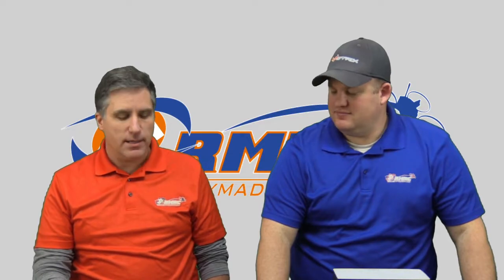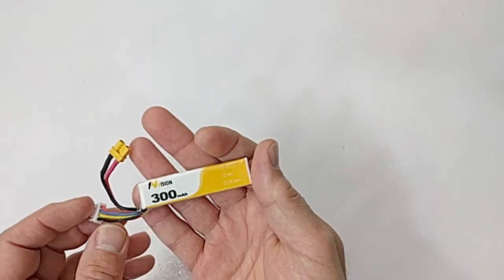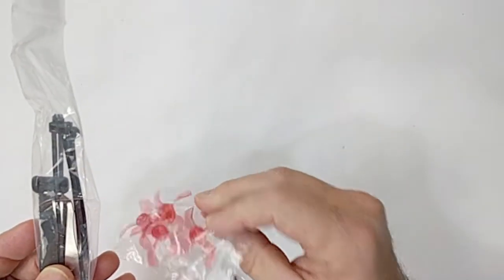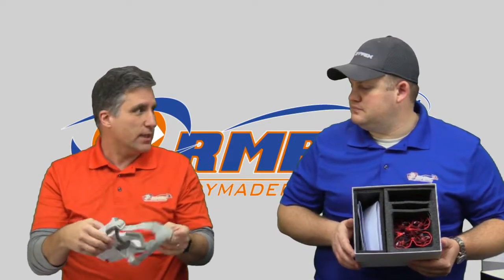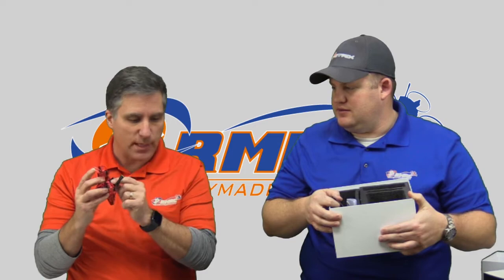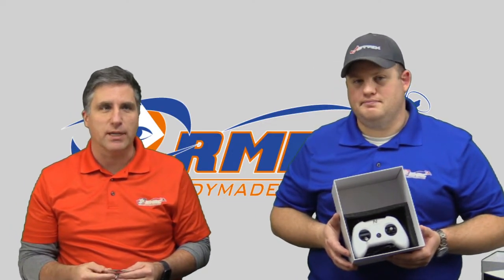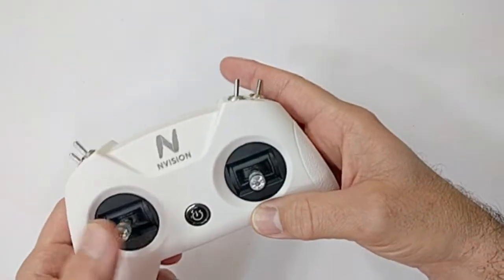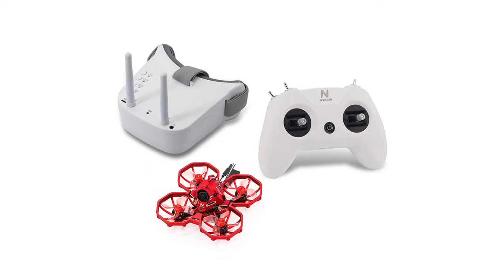Unboxing: Drones in School MultiGP STEM Alliance Starter Package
We've been working with Drones in School for quite some time now, and we're happy to do this unboxing of the collaboration between the MultiGP STEM Alliance, Drones in School, and NVision.

This package is all-inclusive to get beginners in the air easily and quickly. Drones in School has STEM curriculum specific for this package as well, so it's a great way to get youth into aviation!